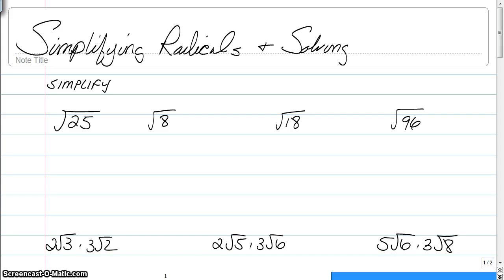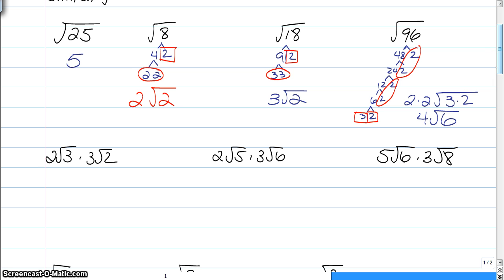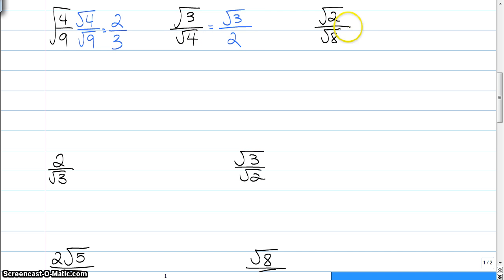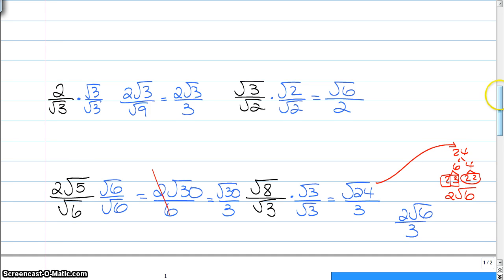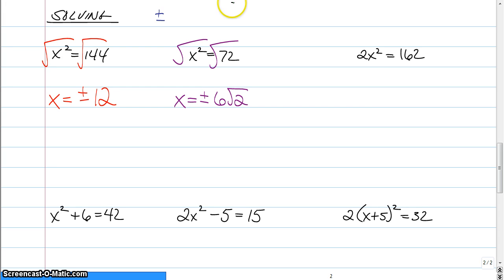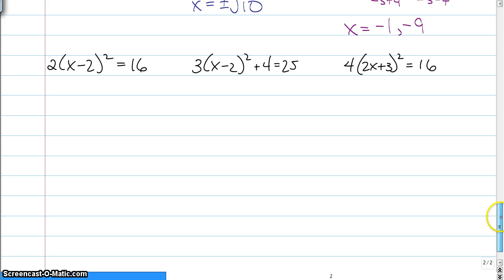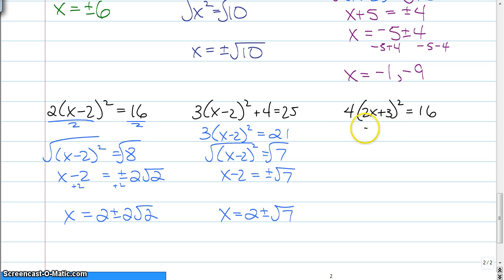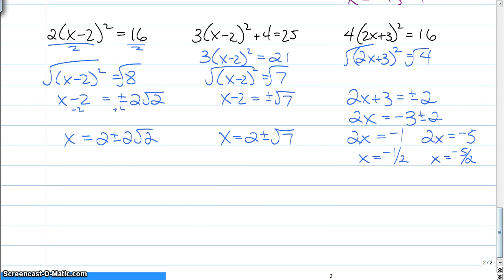NotesD7A2TC5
Solve by Square Roots